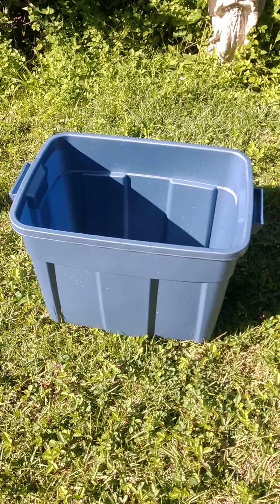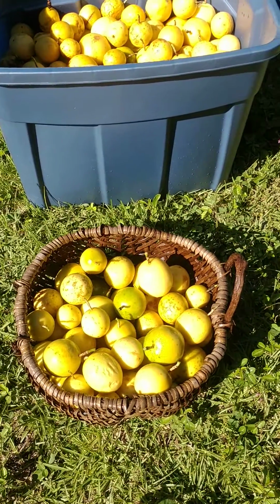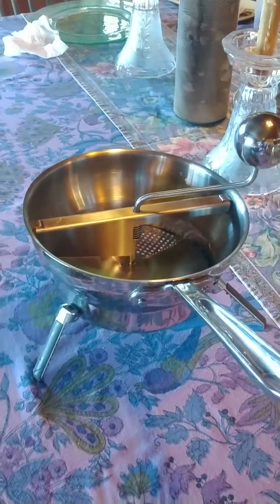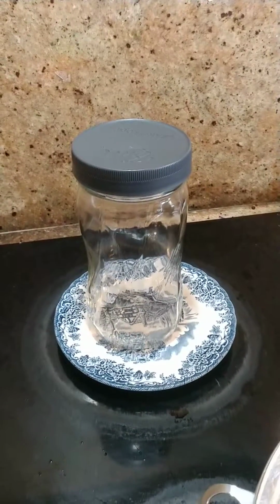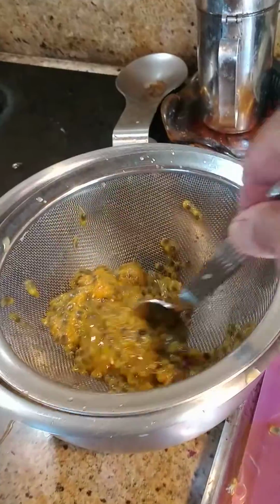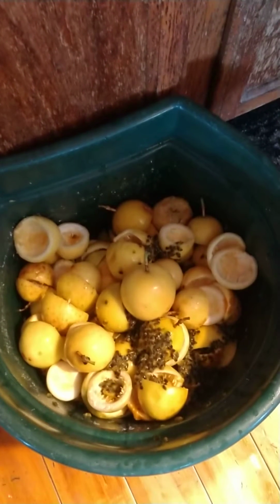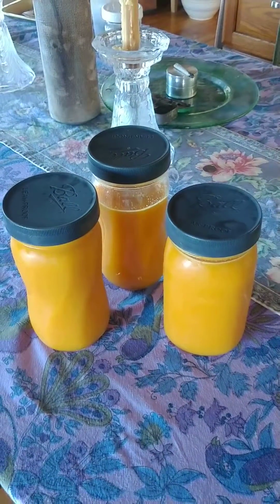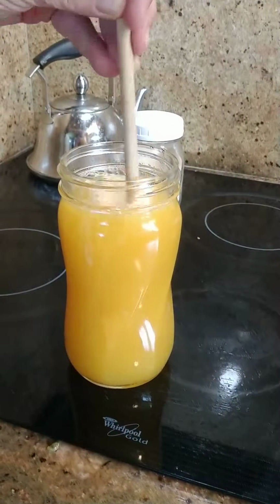Lilikoi Juice making - Kona Style!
Passion Fruit (Lilikoi) Juice making